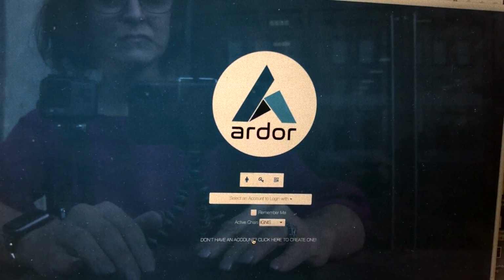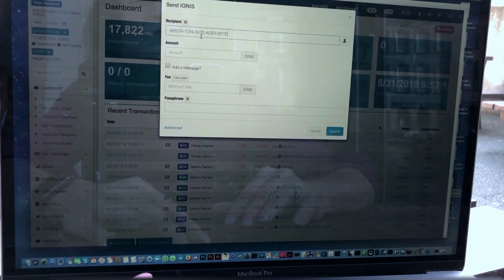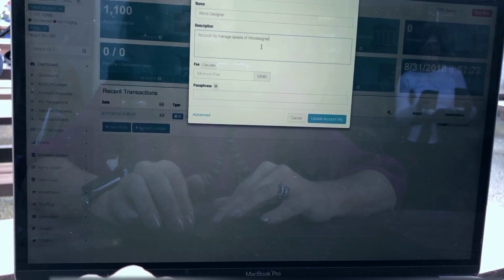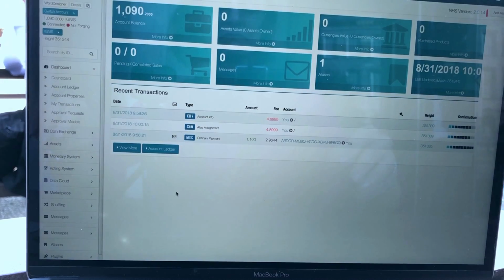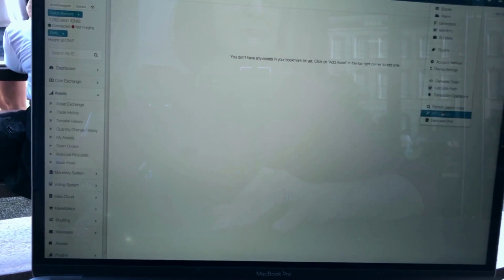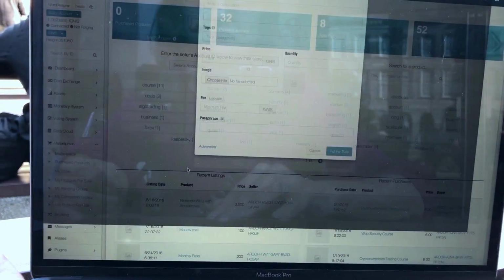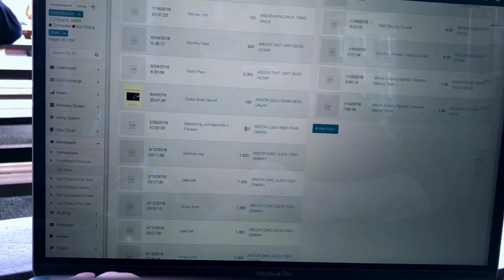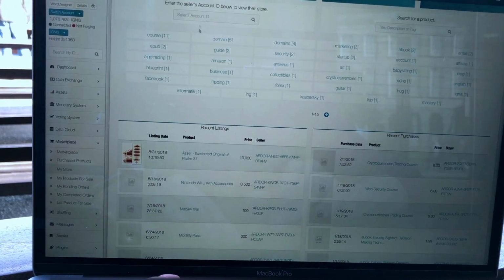It's Easy to Tokenize an Art Asset on IGNIS Blockchain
How easy is it for an artist to create a token or asset to represent a real piece of art on the blockchain?

What if I told you that I know of an easy solution to asset creation that can be done by the individual artist, directly on the Ignis blockchain, without the need for a third party. In fact, I’ve been waiting for some time to stop talking about it and actually create an asset to represent a piece of original work that I created. Today was that I tokenized my first work of art on the blockchain.

I'd like to show you how I did it within 2 minutes at the Perch Cafe across the lawn from The Old Library at Trinity College in Dublin, Ireland. There are some other blockchain features included before and after I create the asset so I created this glossary to jump right to the topic that interests you:

Create your account (2:02)

Fund your account (3:56)

Set an account name (5:20)

Create an alias (6:50)

Create an asset in less than 2 minutes (8:01)

Discover API Console (9:17)

Transfer your asset (10:33)

List art for sale on the Ignis Marketplace(11:27)

A look at the Marketplace (12:57)

List asset for sale on Ignis Asset Exchange (14:02)

TO GET STARTED with the Ignis blockchain you will need to download the Ardor wallet / client to access blockchain features.

You will also need some Ignis to pay for the transaction of creating an asset. You can transfer it from another account or find it on several exchanges including Bittrex and Poloniex.